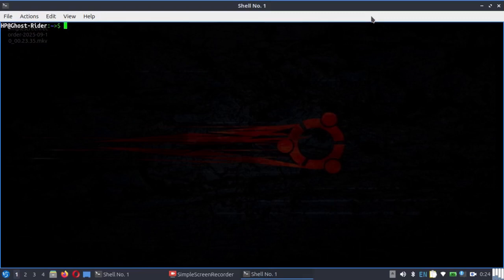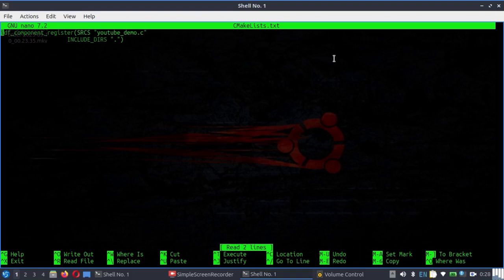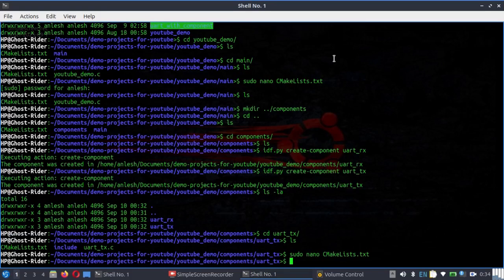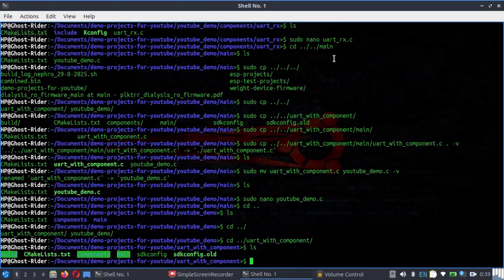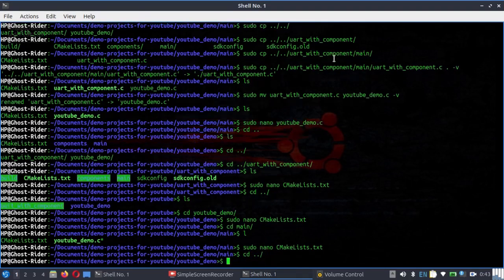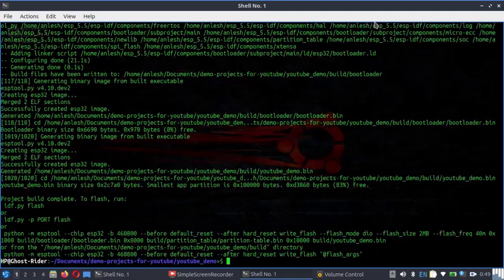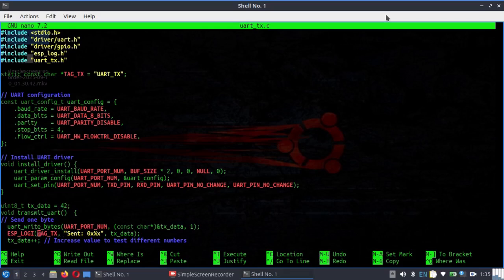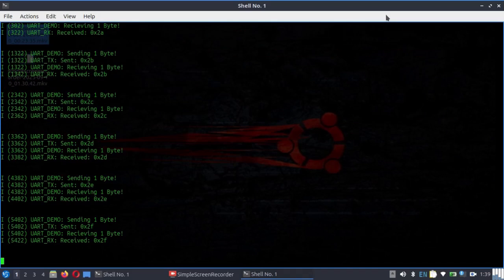Create ESP project from scratch without vscode, eclipse or any other ide!!